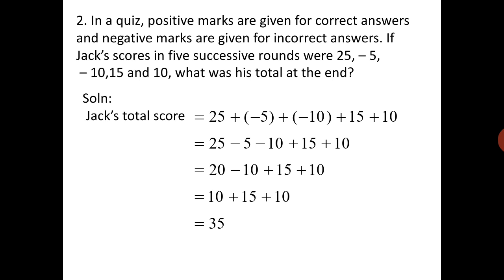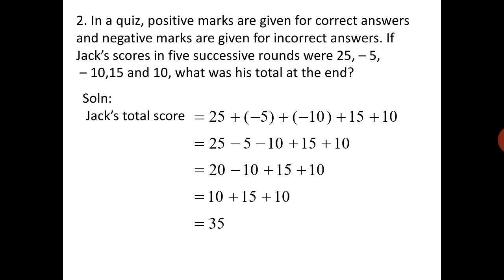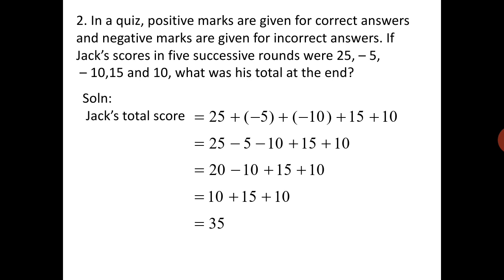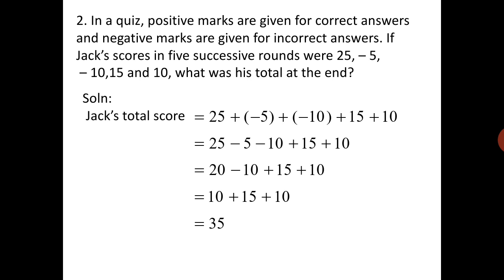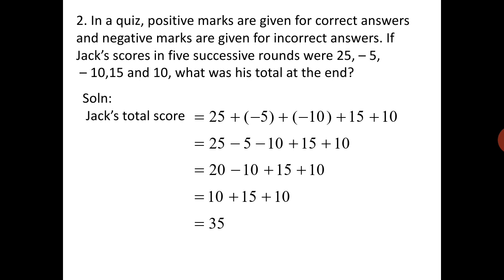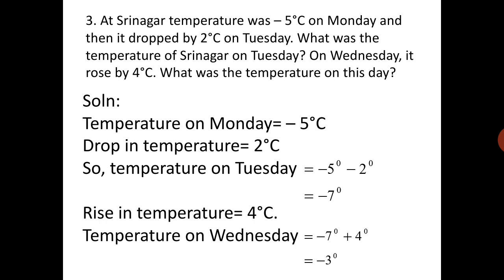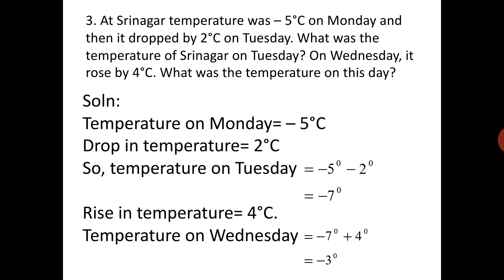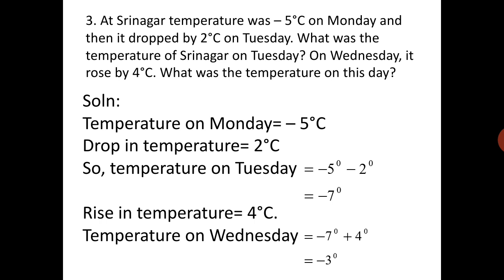INTEGERS Std VII (Ex 1.1 Q 2 & 3)